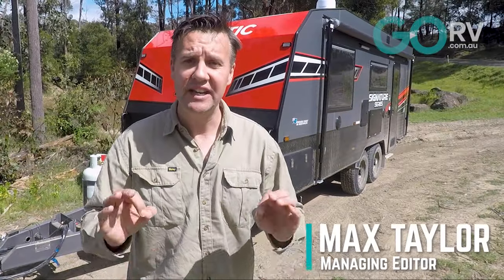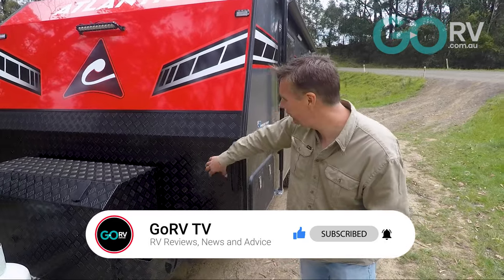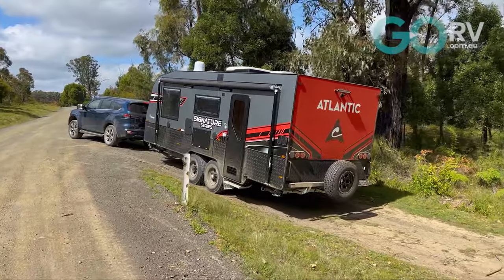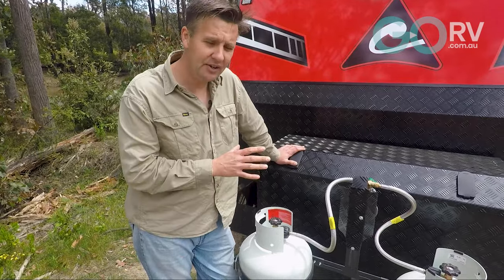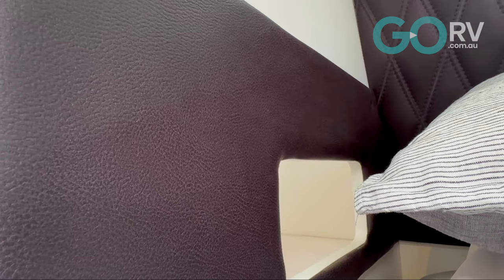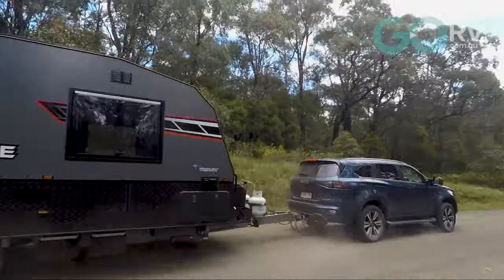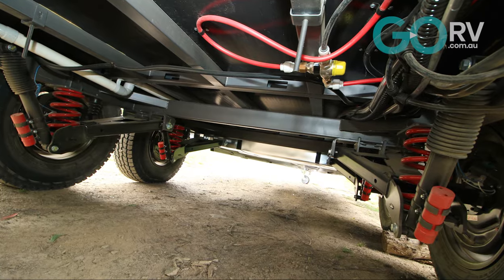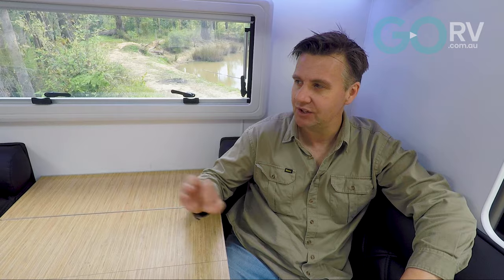Caravan Review: Atlantic Signature Series – NEW Australian Caravan Range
Atlantic Caravans is certainly not a company that rests on its laurels. We have seen a number of new releases and updates from this manufacturer in recent months. The latest: a revision of the Signature Series line.

Tare: 2575kg
ATM: 3400kg
Unladen ball weight: 167kg
Price at time of review: $93,288 (ex Melbourne)